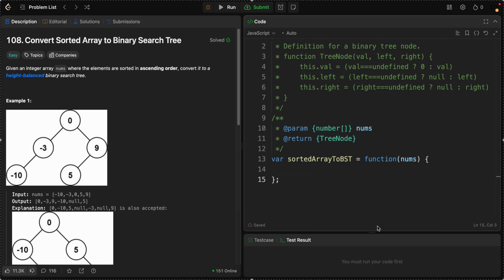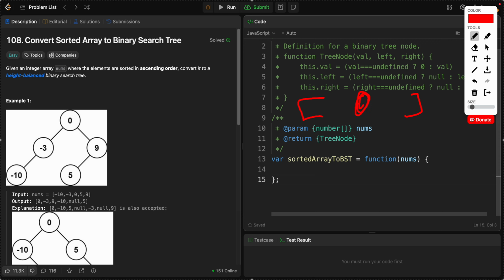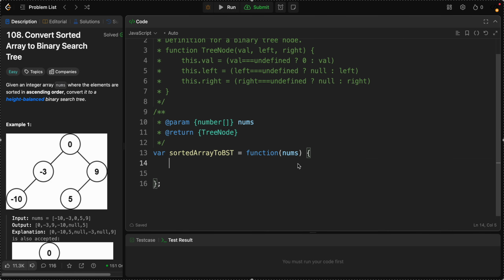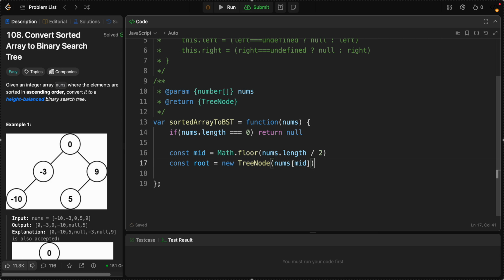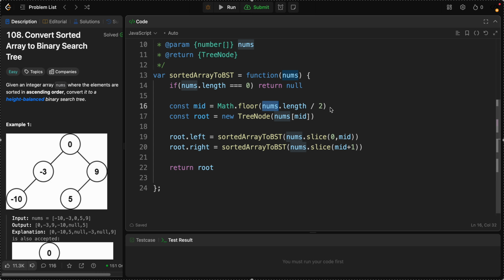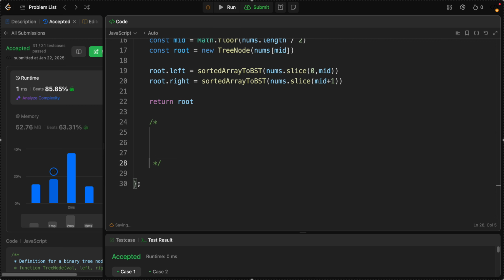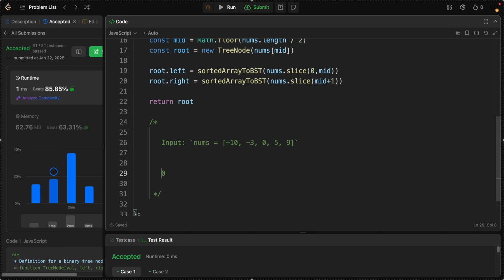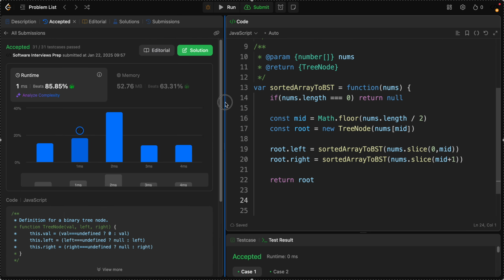Convert Sorted Array to Binary Search Tree | 108 | JavaScript Recursive Solution | LeetCode 101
In this video, we solve the Convert Sorted Array to Binary Search Tree problem from LeetCode!

Learn how to transform a sorted array into a height-balanced binary search tree (BST) using a recursive approach. This tutorial walks you through the logic, code, and examples step by step.

📝 Problem Statement:

Given a sorted array of integers in ascending order, convert it into a height-balanced BST. A height-balanced BST ensures that the depth of the two subtrees of every node never differs by more than one.

💡 What You’ll Learn:
 • How to use divide-and-conquer to solve binary tree problems.
 • The importance of the middle element for maintaining tree balance.
 • Writing clean and efficient JavaScript code for tree problems.

🔍 Solution Highlights:
 • Recursively divide the array into left and right halves.
 • Use the middle element as the root for each subtree.
 • Ensure the tree remains balanced by maintaining symmetry.

📋 Examples in the Video:

1️⃣ Input: nums = [-10, -3, 0, 5, 9]
Output: A height-balanced BST:

    0
 -3   9
-10  5

2️⃣ Input: nums = [1, 3]

    3
  1

🚀 Why Watch?

If you’re preparing for coding interviews or learning about binary trees, this video will help you master the concept of height-balanced BSTs with a practical example.

Feel free to adjust or customize this description to fit your channel style! 😊